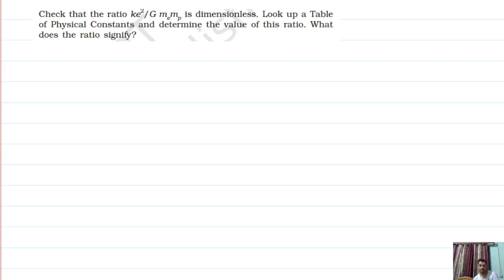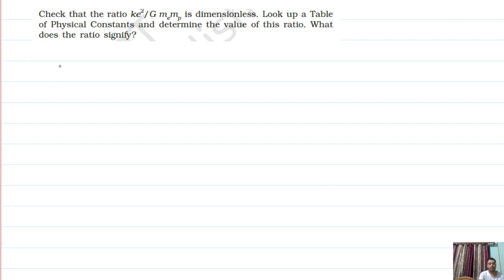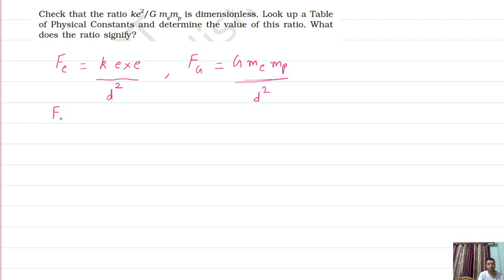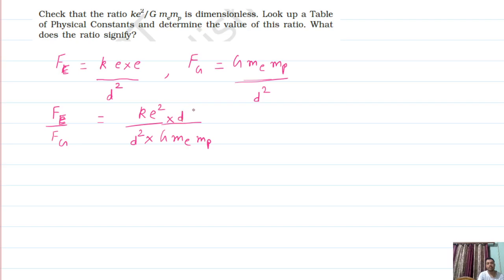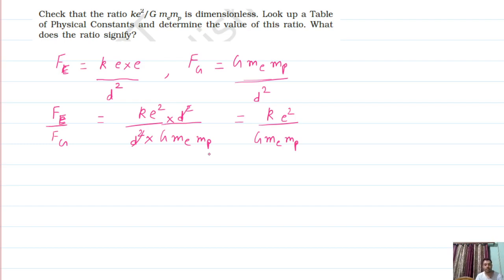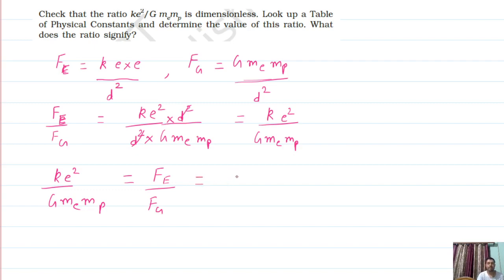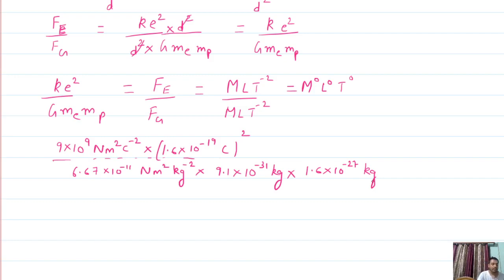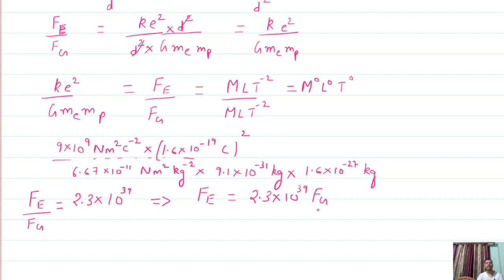Check that the ratio ke2/G memp is dimensionless. Look up a Table of Physical Constants and determin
Check that the ratio ke2/G memp is dimensionless. Look up a Table
of Physical Constants and determine the value of this ratio. What
does the ratio signify?